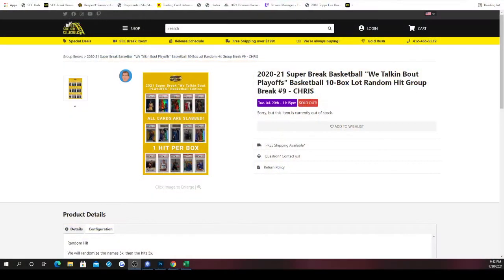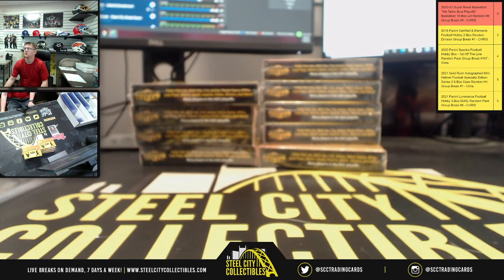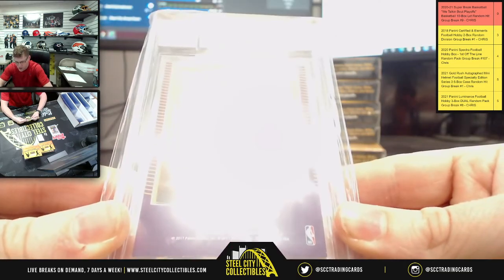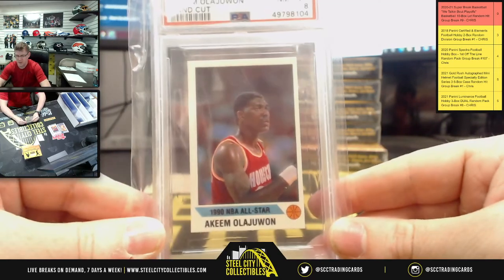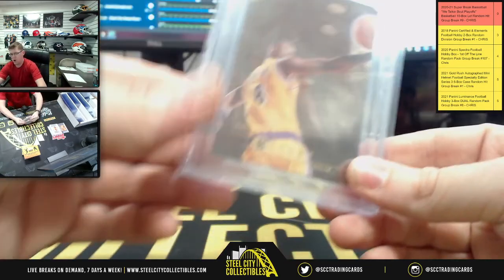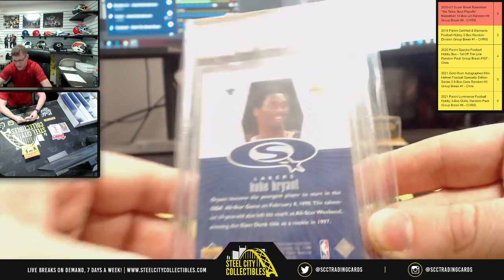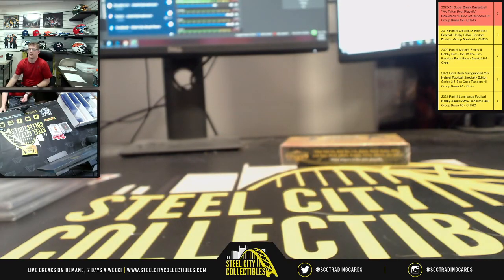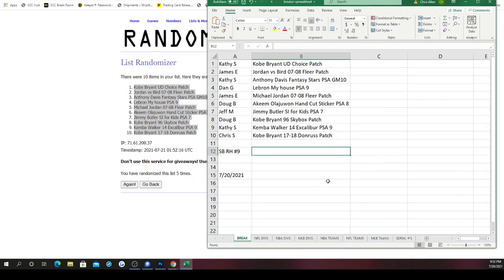2020-21 Super Break NBA "We Talkin Bout Playoffs" NBA 10-Box Lot Random Hit Group Break #9 - CHRIS